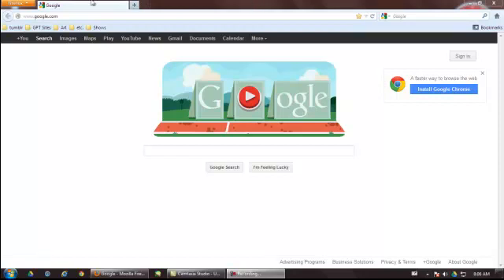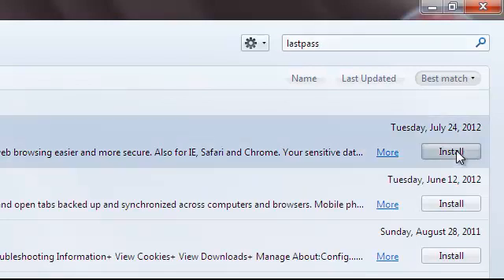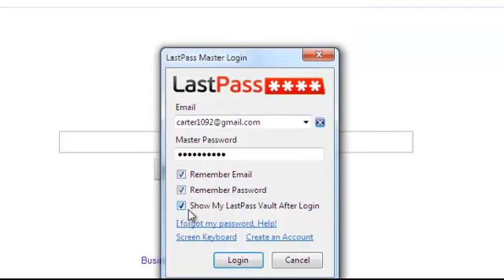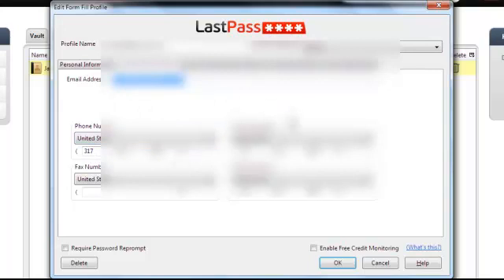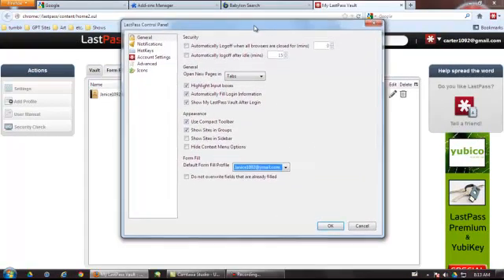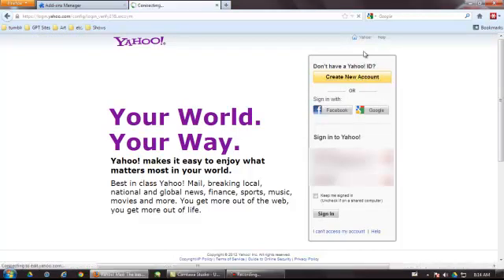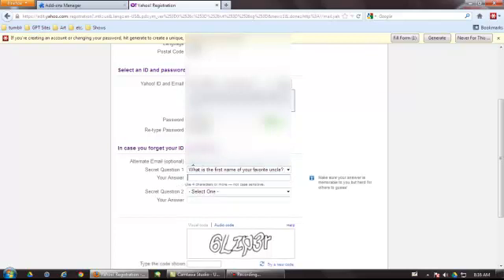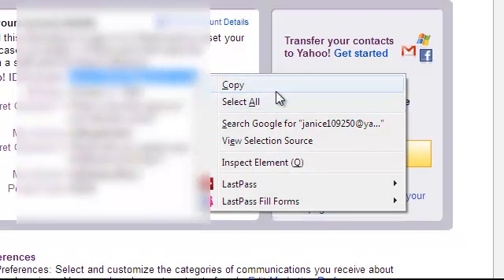Create Ymail Emails Easy for GPT Sites Using LastPass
With LastPass you can easily signup for a new Ymail email account by automatically filling out the signup form. This Firefox addon is also useful for filling out offers on GPT sites too!

With Ymail emails, you can create unlimted accounts each day. Awesome.

If you have the time, please join these amazing GPT sites! They all have high rates on their offers. I made a ton of money from them.